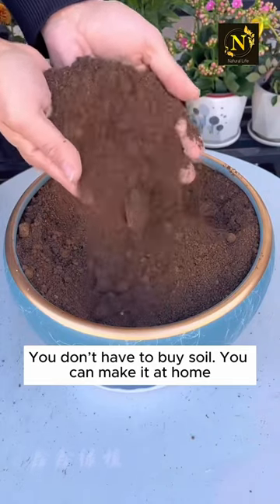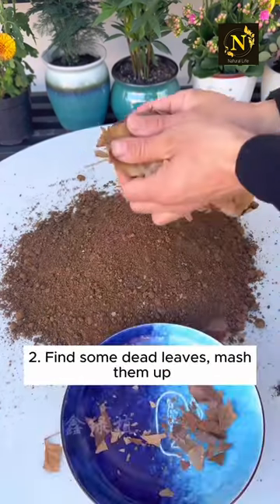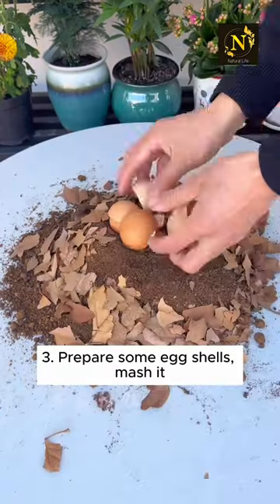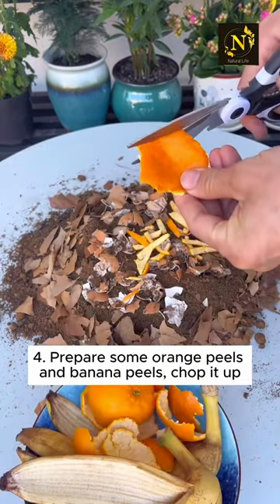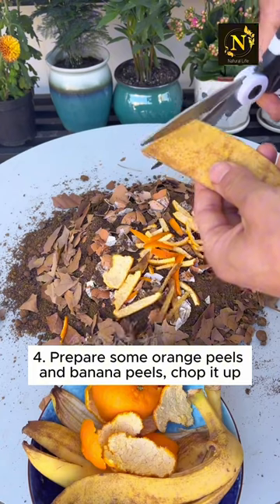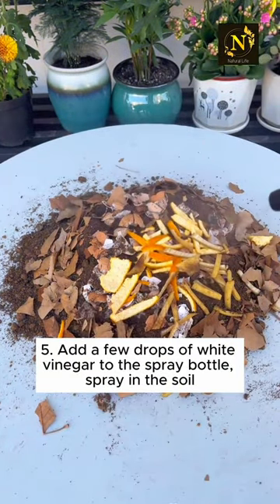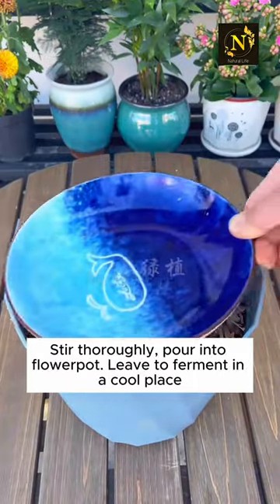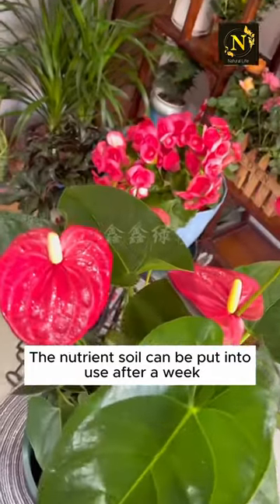How to mix the soil before planting